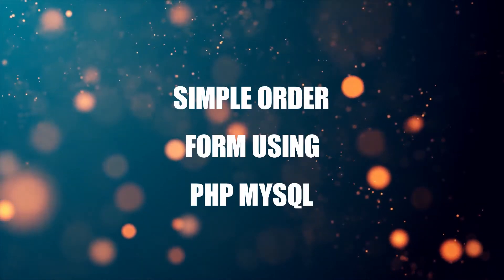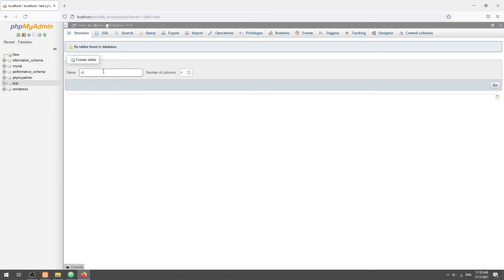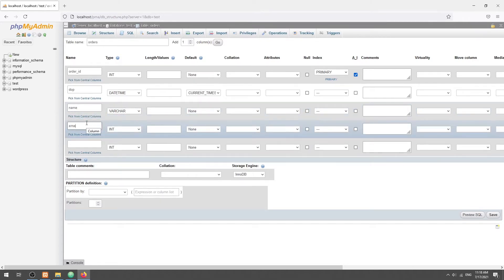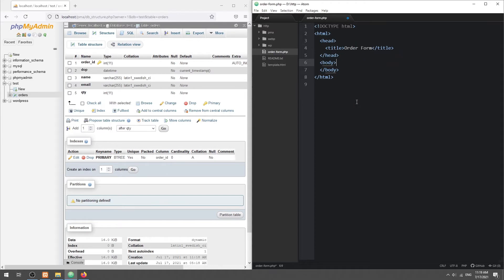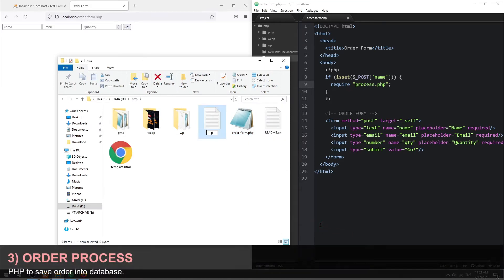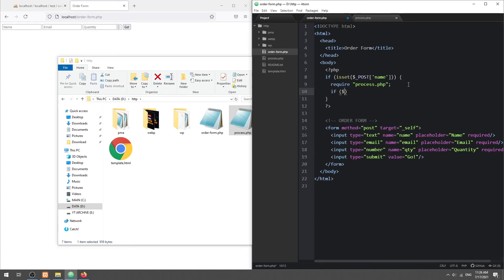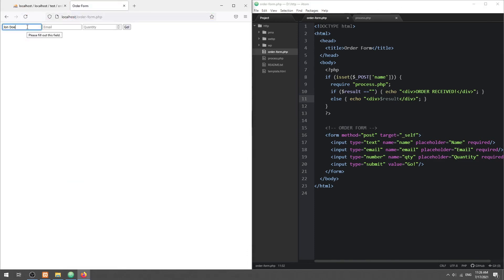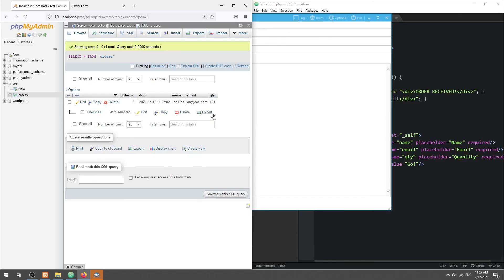How To Create An Order Form With PHP MYSQL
This short tutorial will walk through how to create an order form with PHP MYSQL.

-- CHAPTERS --
0:00 Introduction
0:24 Orders Database
1:02 HTML Order Form
2:01 PHP Order Processing
4:46 Closing